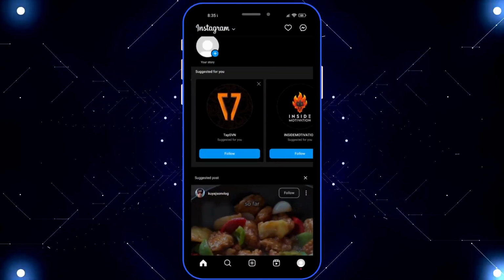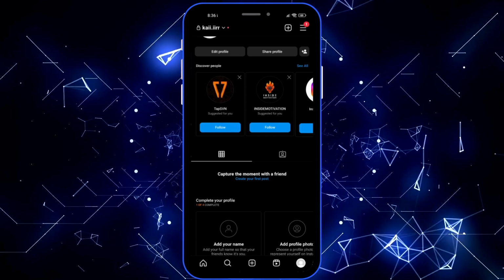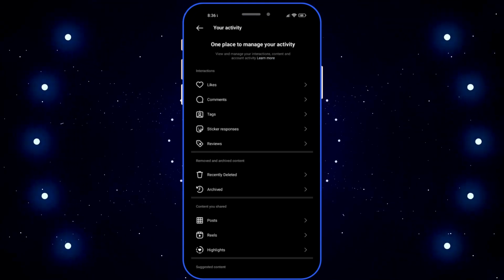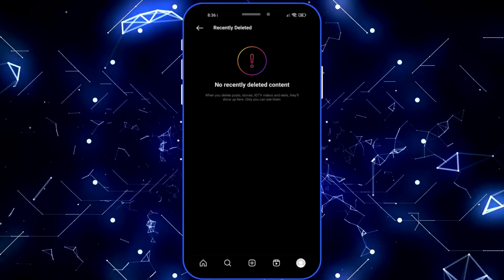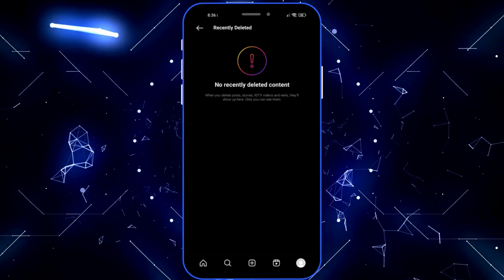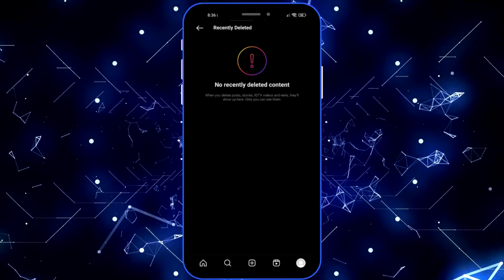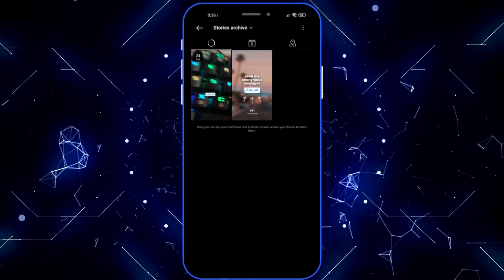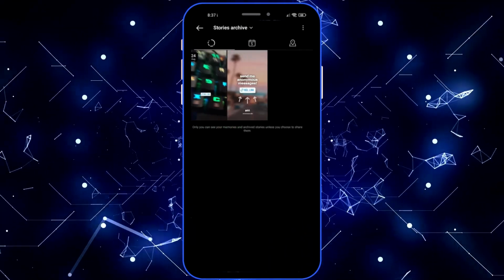How To View Deleted Photos/Videos On Instagram (EASY)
📱🗑️ Accidentally deleted that perfect Instagram shot or video? Don't panic! Join us as we navigate the steps to potentially recover those lost memories on Instagram! 🔄📸 This EASY guide is your ticket back to those cherished moments.

We'll walk you through Instagram's hidden corners to help you retrieve deleted content, whenever possible. Along the way, grasp a better understanding of Instagram's storage policies and the importance of regular backups. 📖🔍

Navigating the labyrinth of Instagram recovery? Let us be your guiding light! Dive deep, and let's recover the irreplaceable together! 🚀🔔🔐